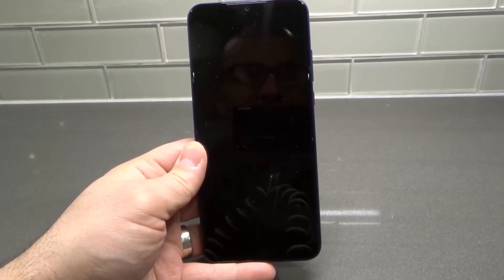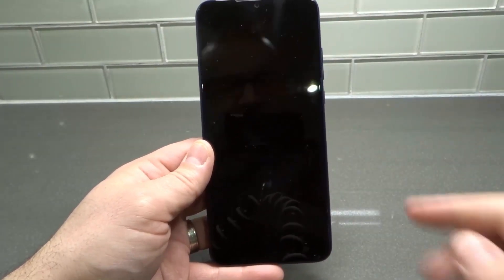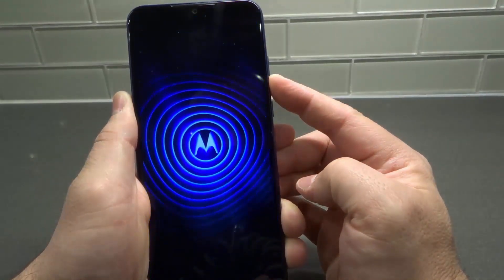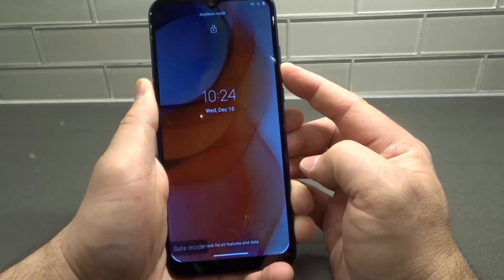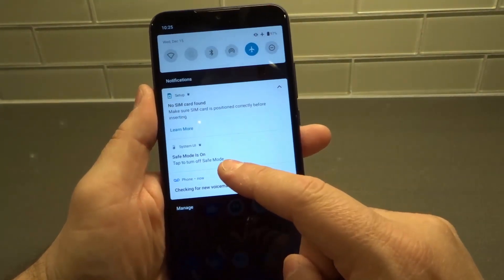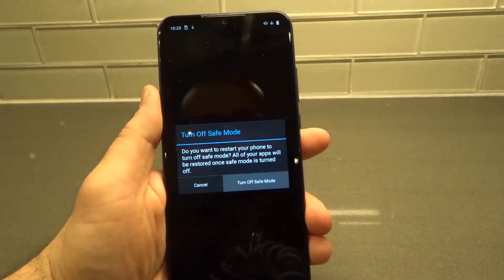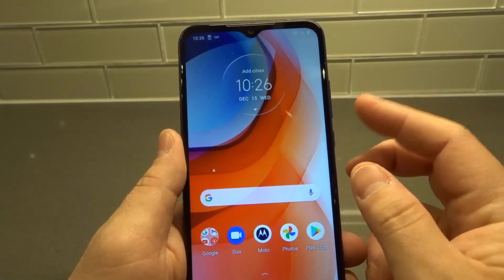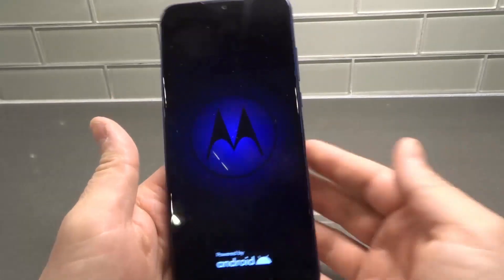Moto G Play-How To Enter And Exit Safe Mode-Full Tutorial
In this video, I show you and tell you how to enter and exit safe mode on your Moto G Play phone. It is really easy to do, and safe mode is perfect for finding out what is causing your smartphone to experience any problems or glitches. With that being said, I go over a couple of ways to enter safe mode, one of them using the touch screen and the other using only the buttons of the phone, and I outline one way to exit safe mode once you are in it.